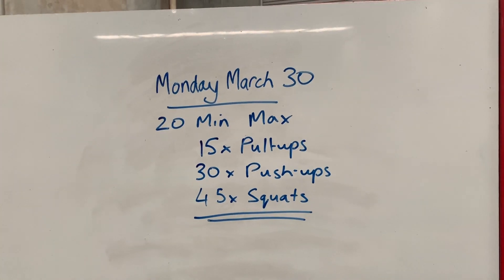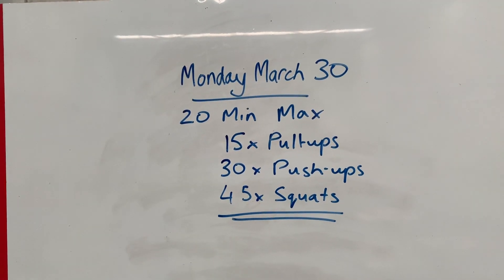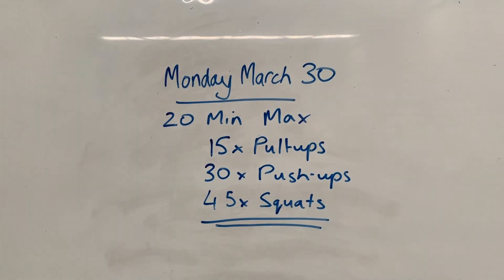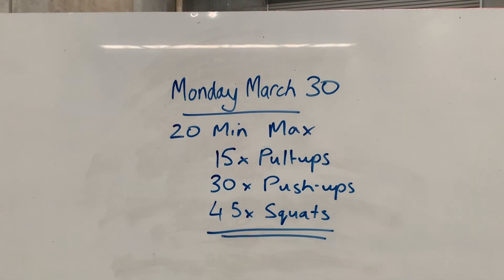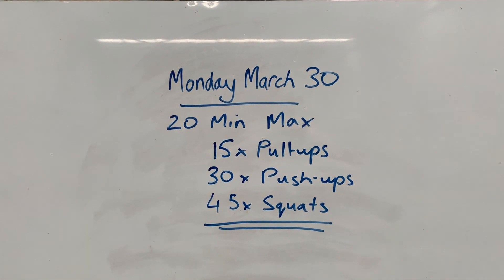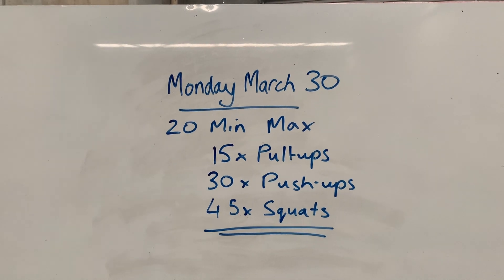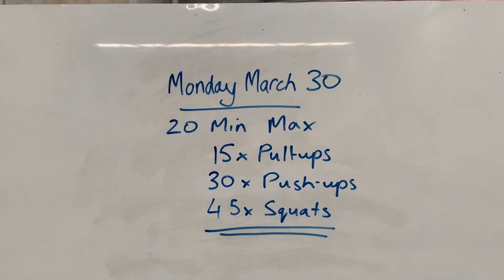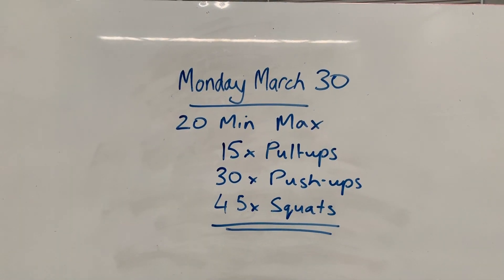2020 COVID19 At Home Workouts March 30th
Well, we have reached the one week mark since the gym was forced to close due to concerns about the spread of COVID19.  Today we have a workout with some pull-ups, push-ups and squats...BIG sets though so a bit of a different sort of challenge!